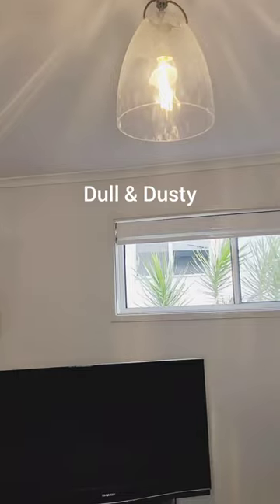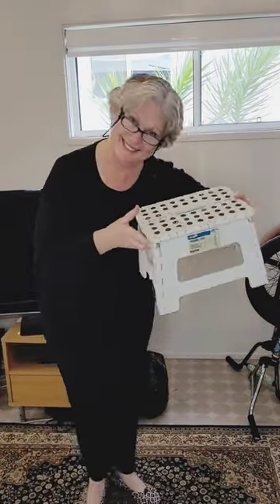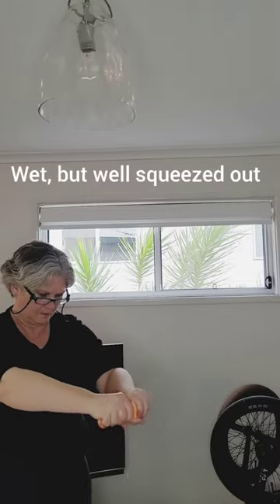Make Everything Look BRIGHTER by Cleaning Light Fittings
Light Fittings are often the lens of the room.  Look up and clean them, then watch your room sparkle. All you need is a bucket with warm water, a dash of detergent, a microfiber cleaning cloth, a microfiber drying cloth (or a cotton tea towel) and a step ladder.

Good luck, happy cleaning and please let me know if this video helps you.

Thank you for joining me on my YouTube Active Domestics Cleaning channel.